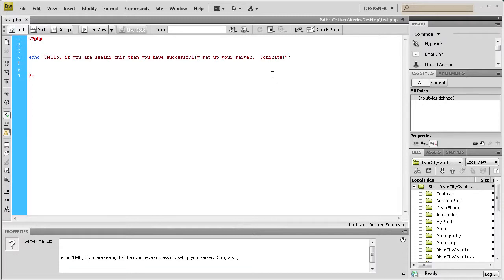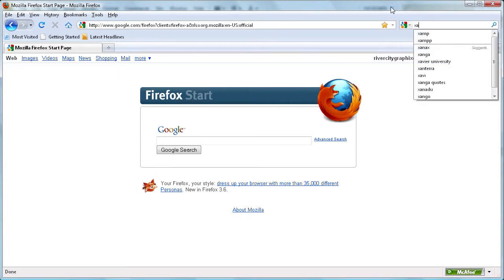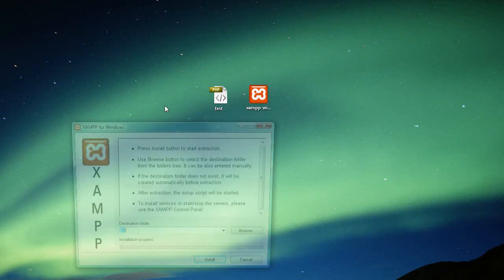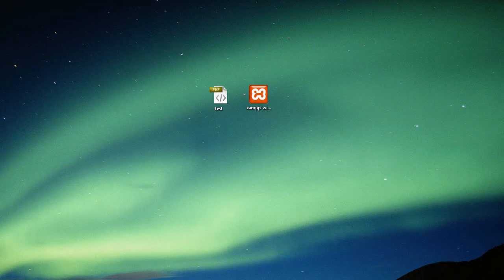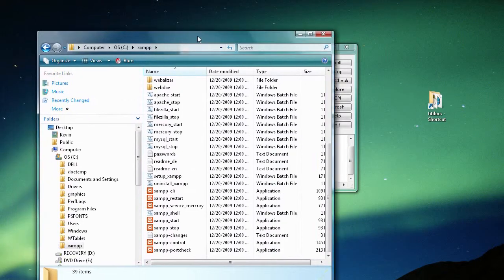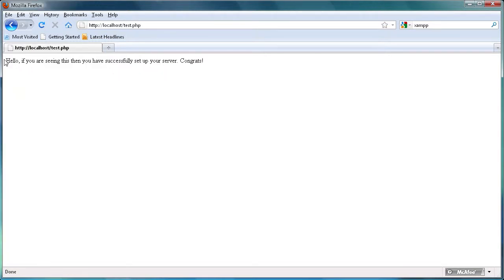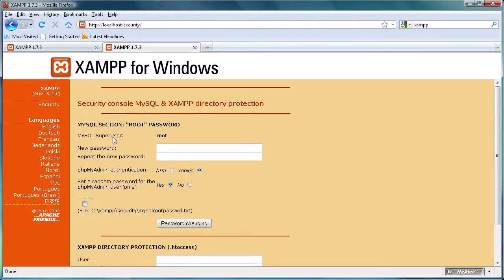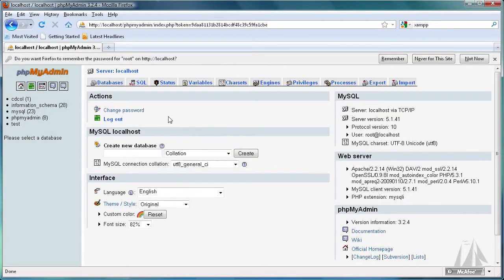PHP MySQL Tutorial Create a Webserver on Your Computer with XAMPP HD